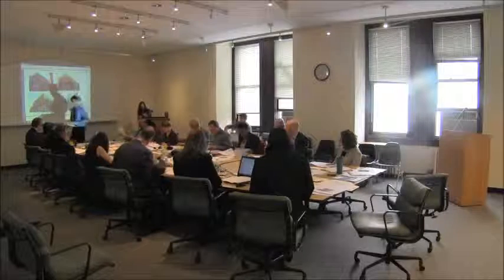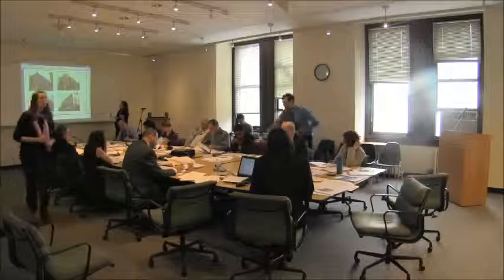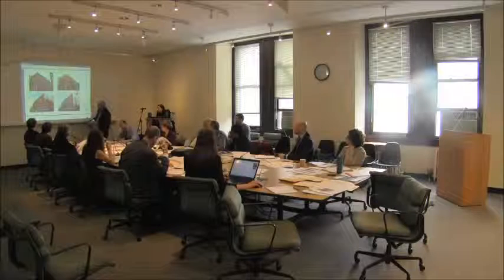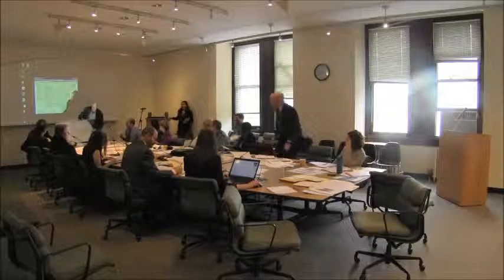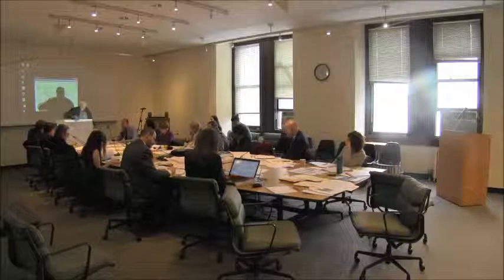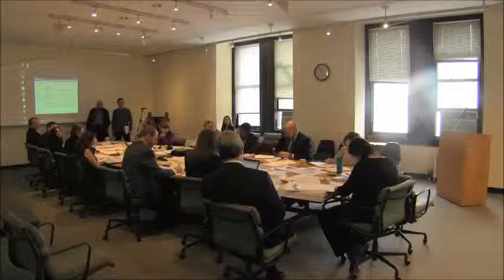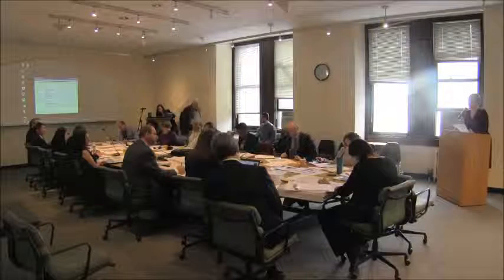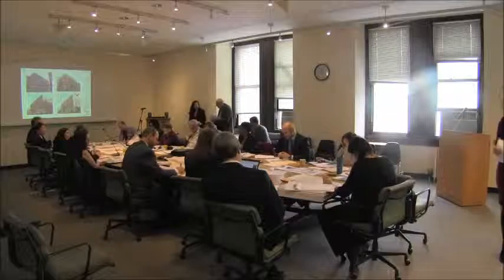Public Hearing, March 3, 2015- Item 7: 436 Greenwich Street